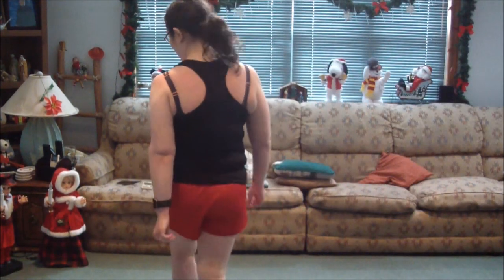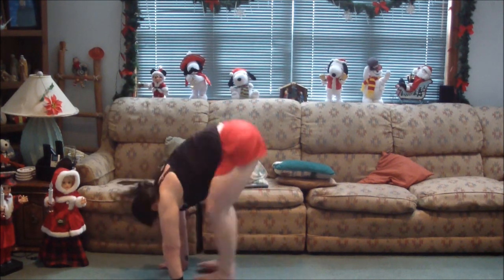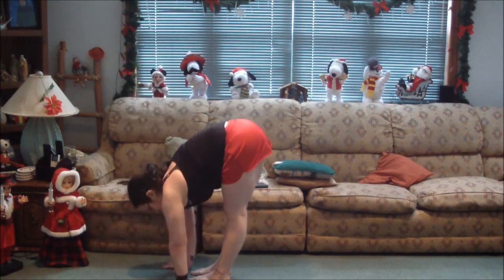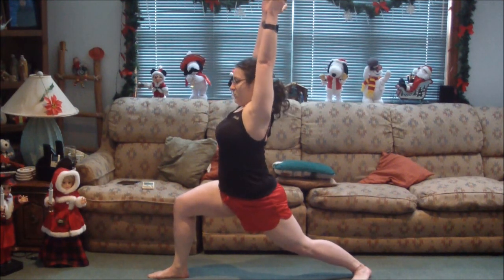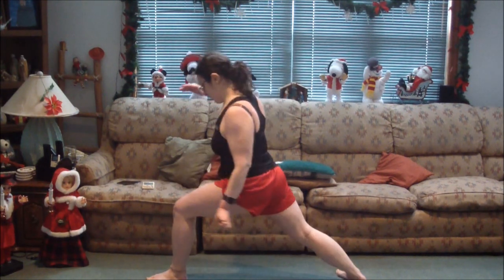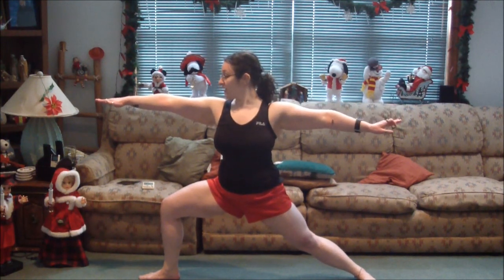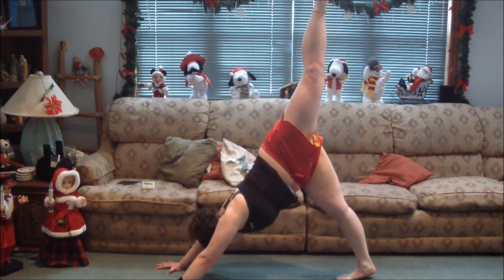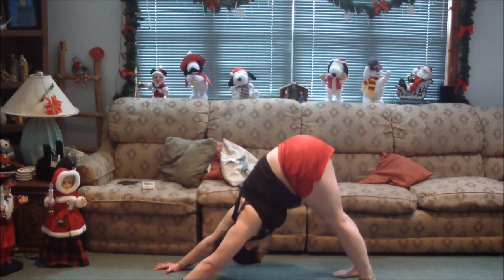Yoga for the Weekend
Yoga for the Weekend is back! This routine takes just under an hour and will give you such a nice, relaxing stretch. Perfect for easing sore muscles after a week full of intense workouts. Try it with me to unwind this weekend.
Workout breakdown:
3 sun salutations
warrior 1
warrior 2
warrior 3
bridge
wheel
plough
shoulderstand
wide standing forward bend with shoulder stretch
pigeon to king pigeon
cobra to full cobra
seated forward bend
fish to extended leg fish
locust
deep squat into garland
splits
lord of the dance
one leg seated forward bend
lying spinal twist
corpse

I kept it relatively simple this week because I'm very sore and my muscles just needed to be properly stretched out. Next week I think maybe I'll turn things up a notch ;)